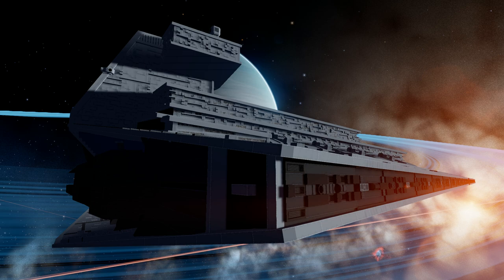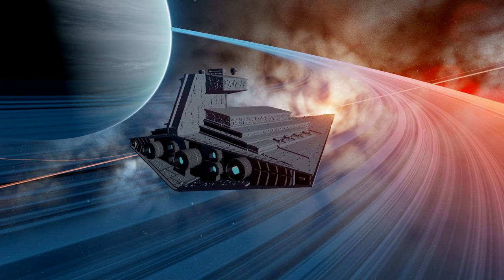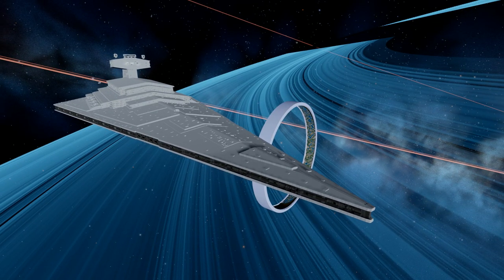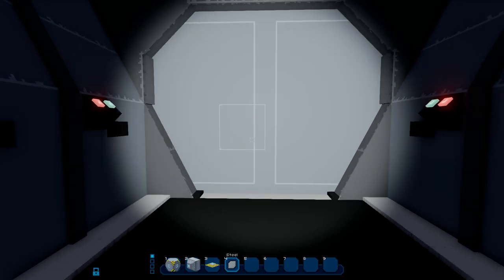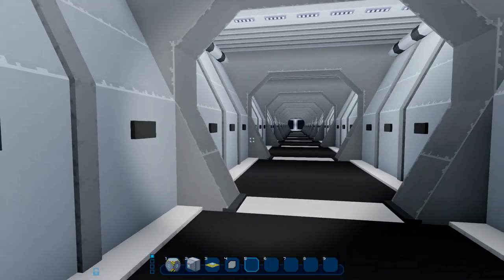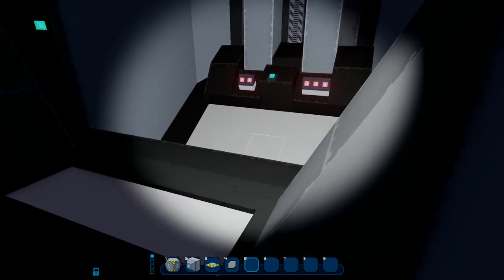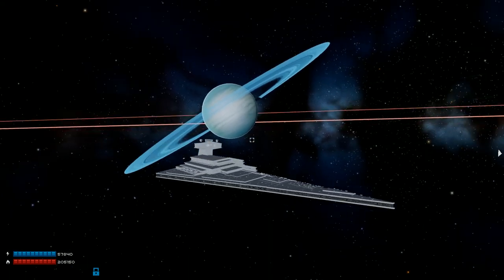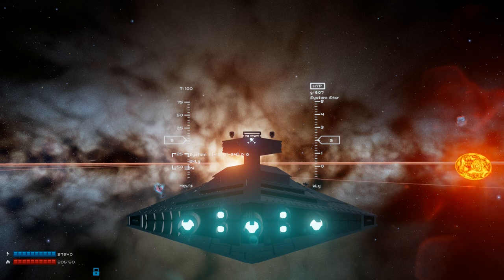Star Wars Imperial Star Destroyer Walkaround [SKYWANDERERS]